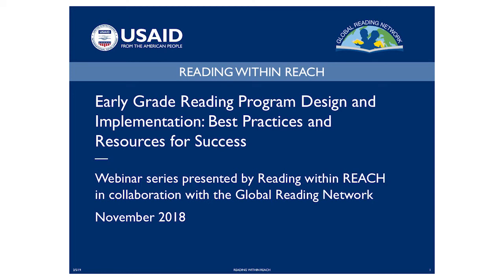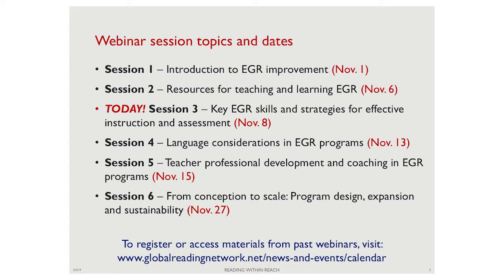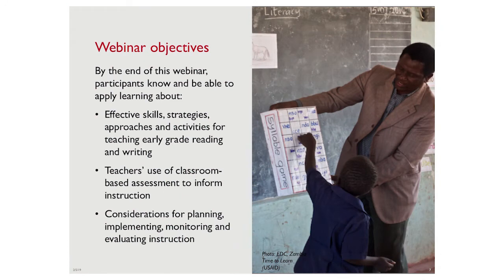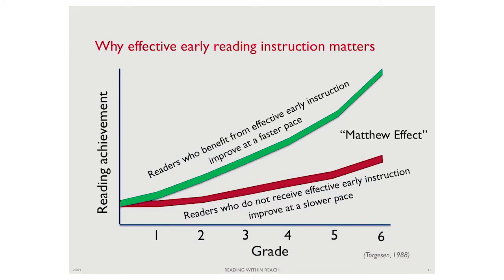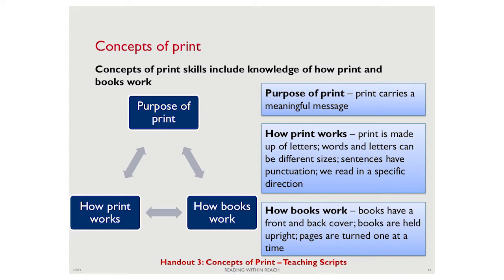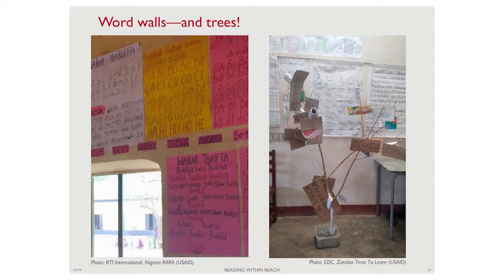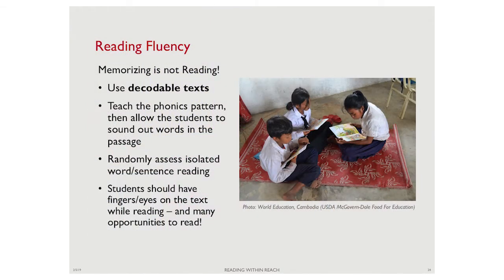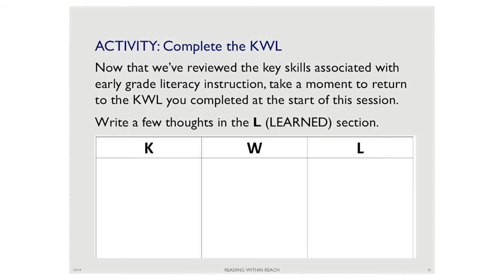Skills and strategies for effective early grade reading instruction and assessment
During this particular webinar session attendees were shown:

* Key skills to teach and learn in the early grades

* What reading is and stages of reading development

* Early grade reading skills terminology, definitions and explanations

* Considerations when identifying the appropriate content for an EGR program

* Effective strategies, approaches and activities for teaching reading and writing to young learners

* Conducting and using classroom-based assessments to inform instruction

* Tools teachers can use to support instruction

* Considerations when planning, implementing, monitoring and evaluating EGR instruction